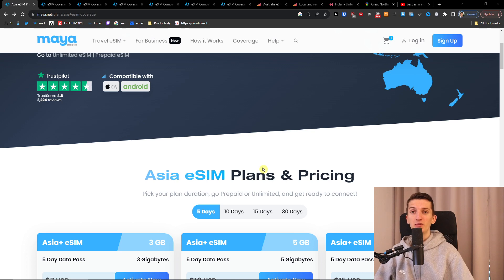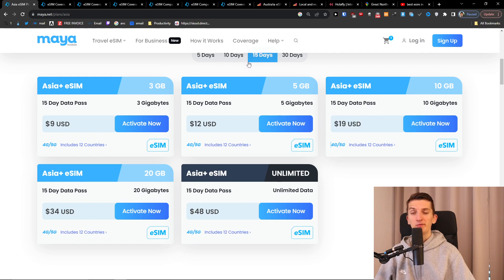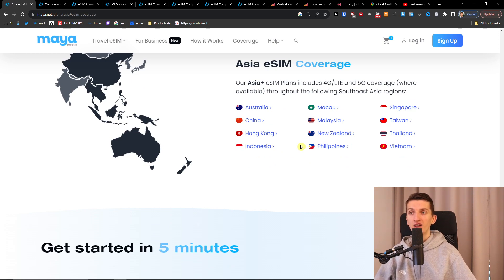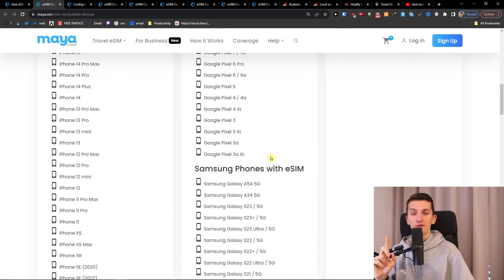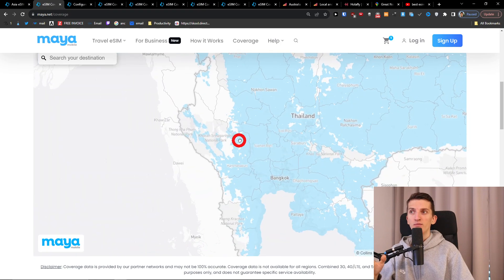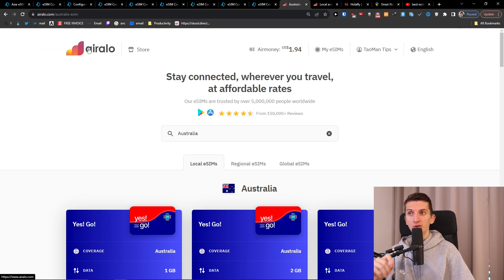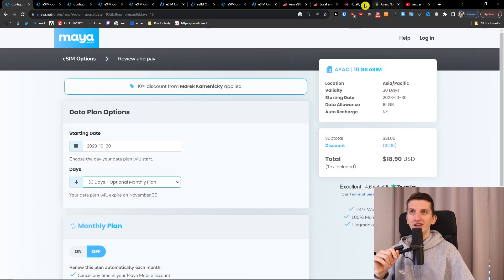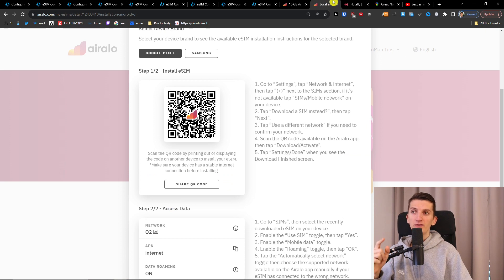Best eSim in Asia - How To Buy eSim in Asia (2024)